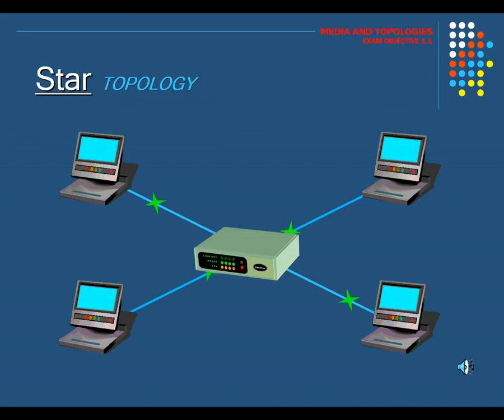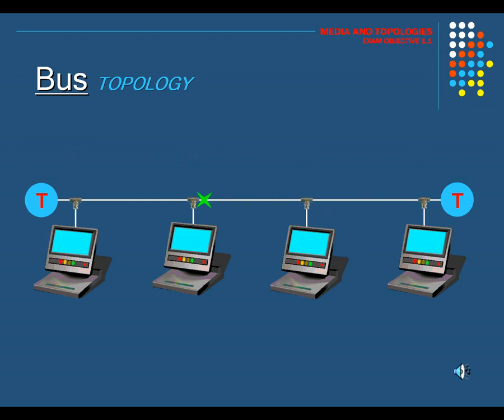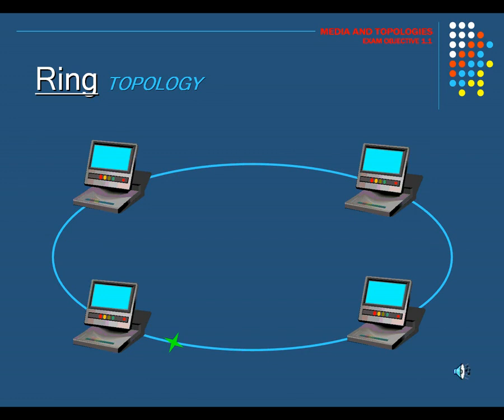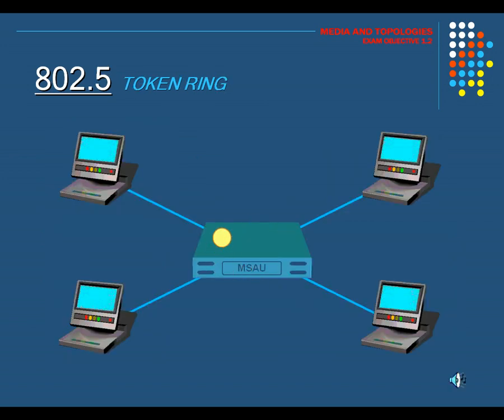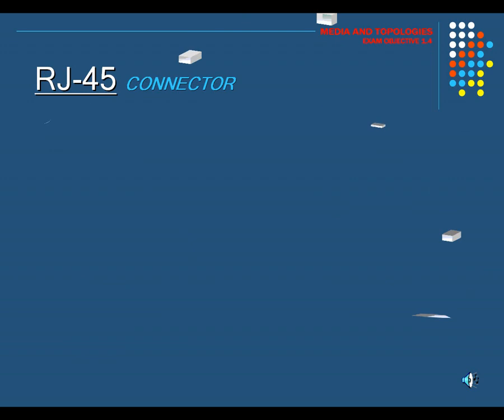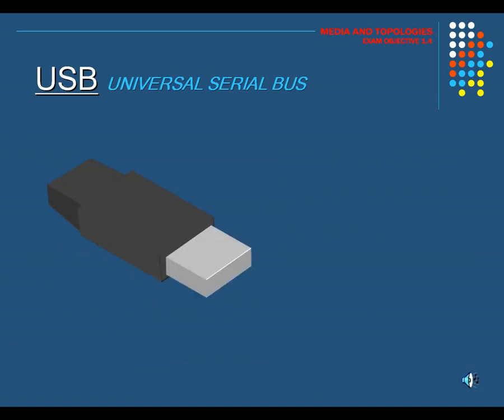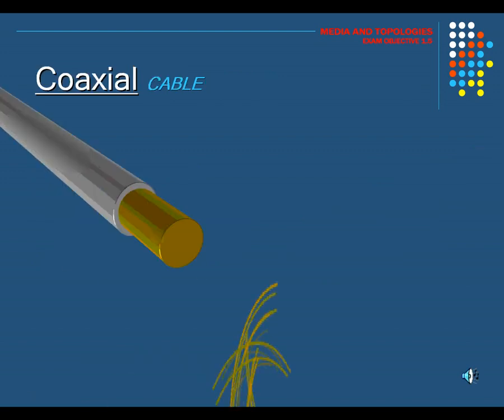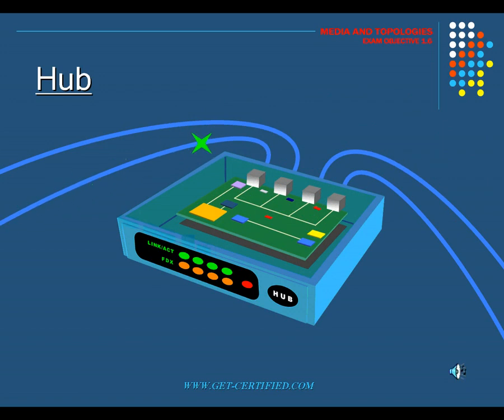CompTIA Network+ Certification Video Course at